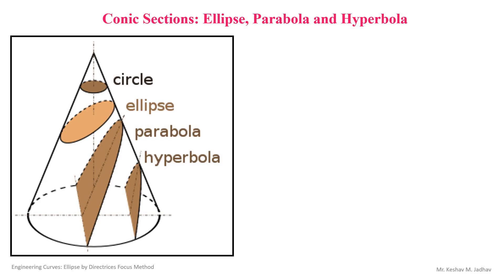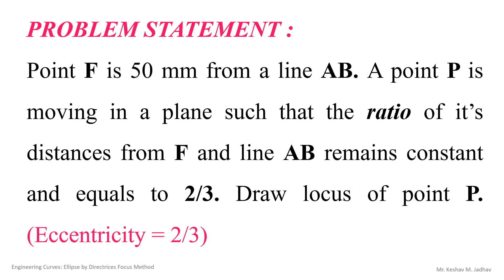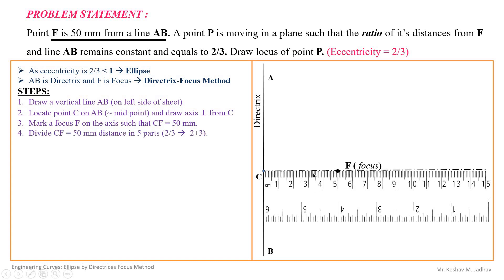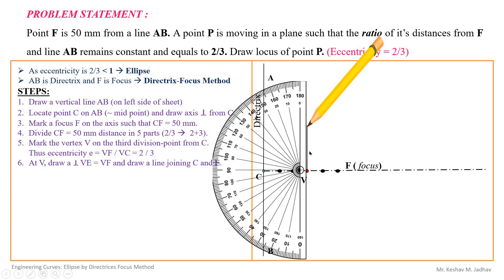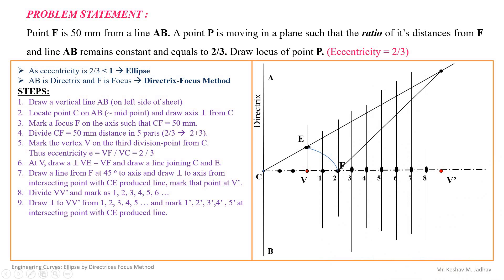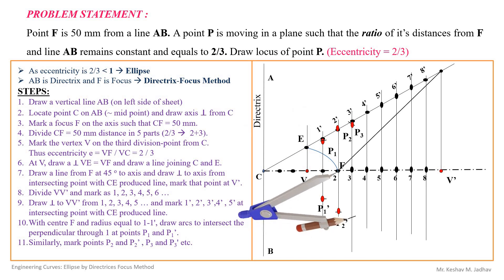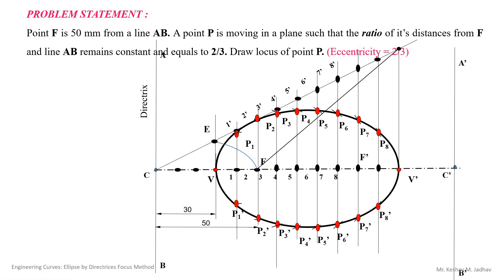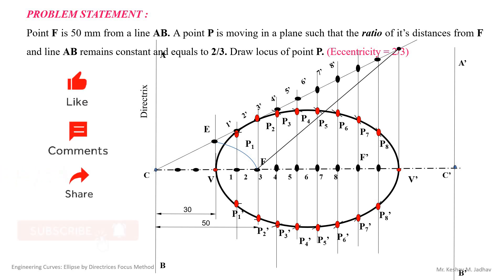Engineering Graphics || Curves || Ellipse by Focus Directrix Method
In this video step by step procedure is explained to draw an ellipse by Directrix focus method with the help of animations.